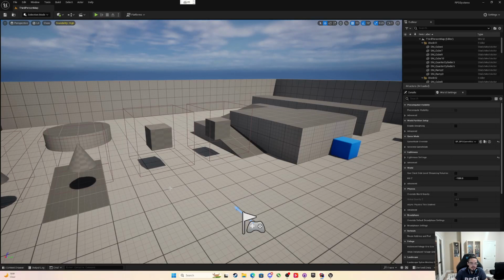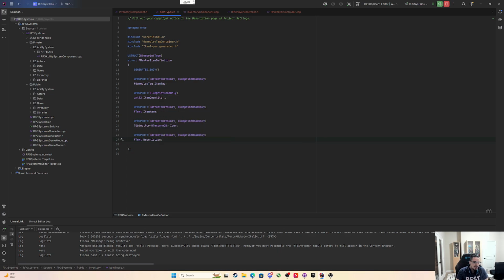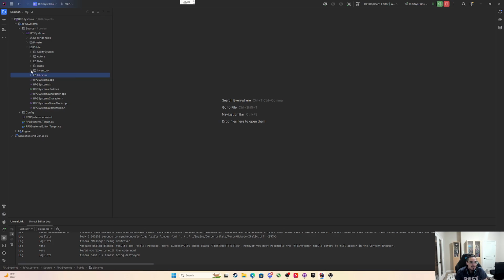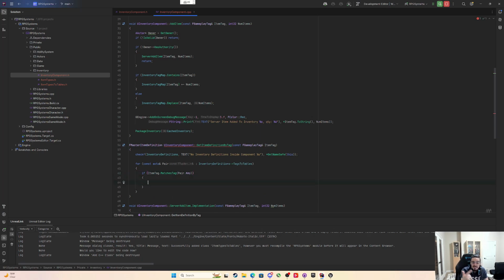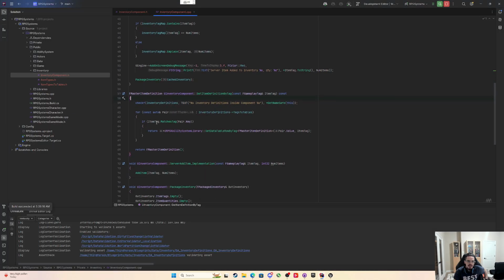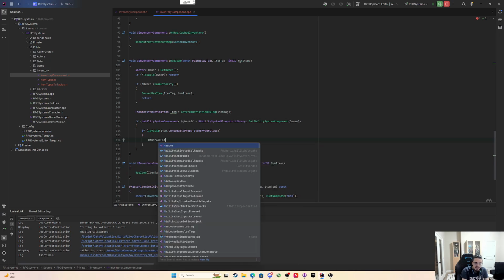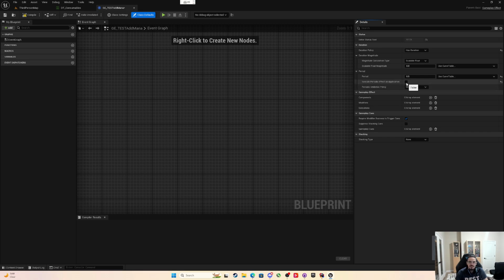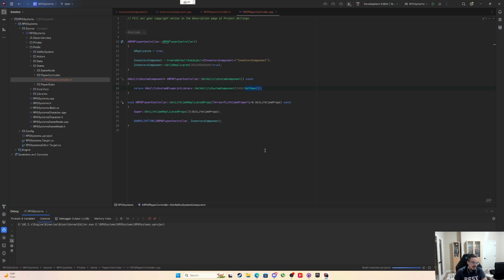Unreal Engine 5.4 Multiplayer GAS RPG Systems C++ Series - #6 Gameplay Tag Inventory Pt 2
Hey so we're going to continue with the inventory by establishing inside Data Tables and Data Assets what items are and then see how to use an item as a consumable mixing it with GAS.

Let me know what you think or if you have any suggestions or comments!

00:00 Concept
00:45 Actor Component Class, Item Definition, Inventory Definitions
6:53 GetDataTableRowByTag static function
9:15 GetItemDefinitionByTag function
15:30 Making Consumables Data Table and Inventory Definitions Asset
19:30 Multiplayer Use Item function
26:37 Blueprints and Multiplayer Testing